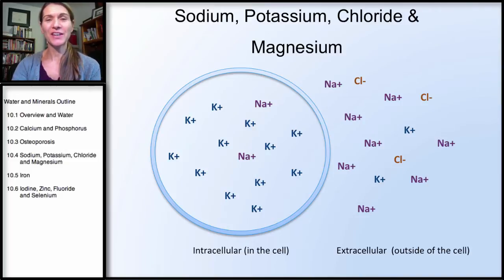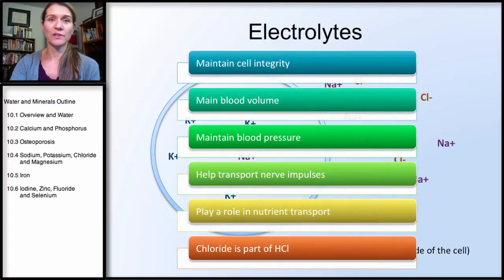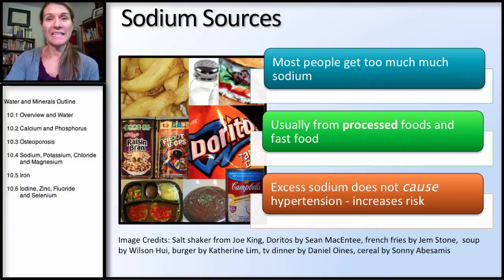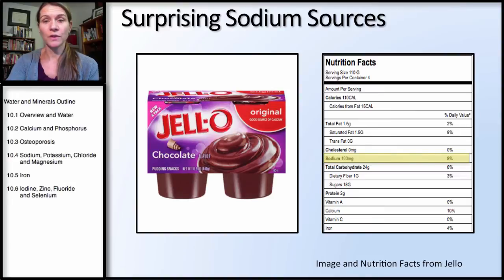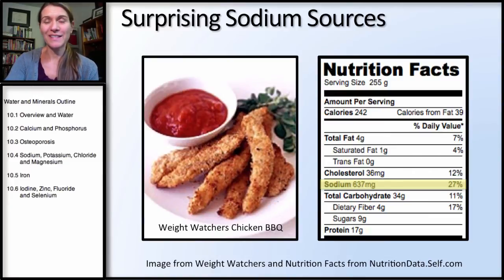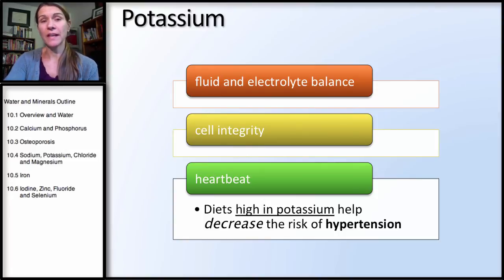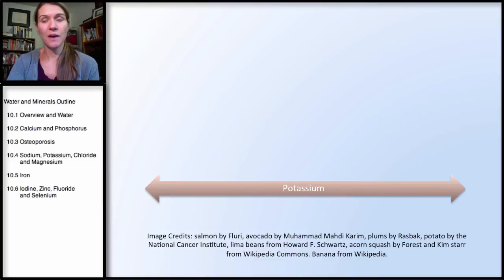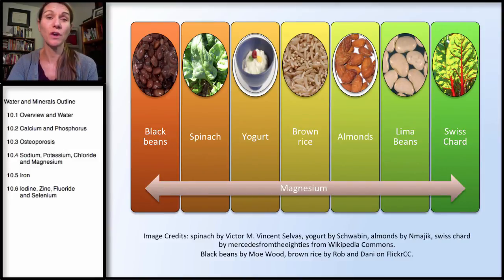10.4 Minerals: Sodium, Potassium, Chloride, Magnesium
This video discuss the major minerals sodium, potassium and chloride the main electrolytes in the bloodstream, important in fluid balance, cell integrity, nutrient transport and regulating blood pressure, as well as the functions of magnesium and the food sources.